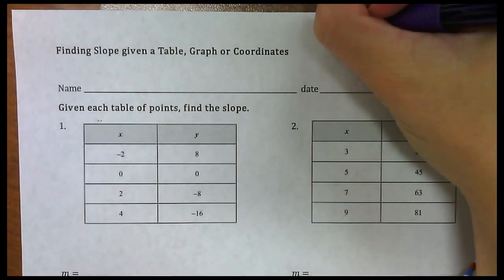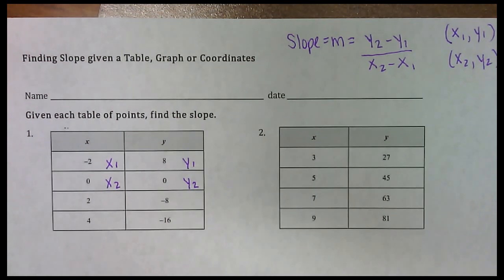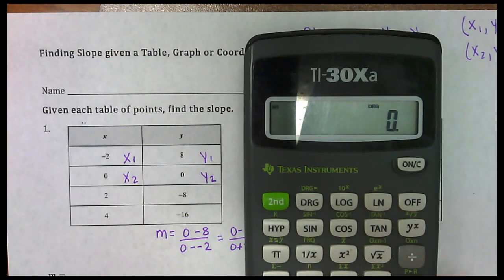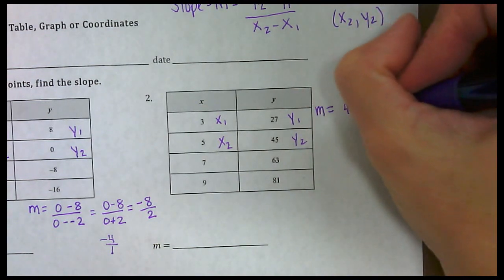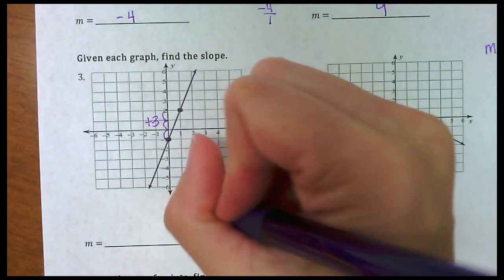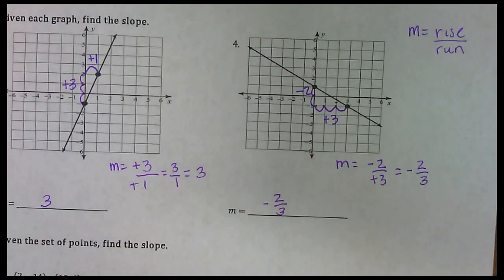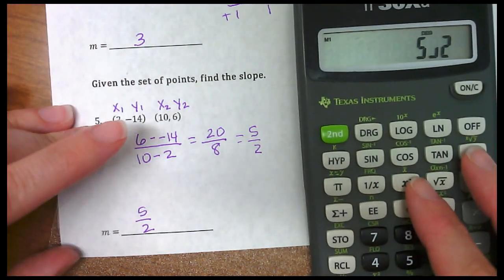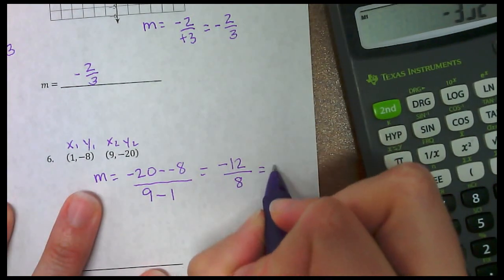1B Finding Slope from table, graph, points